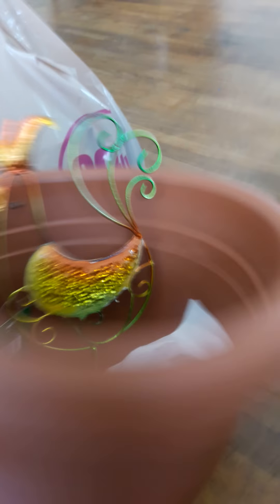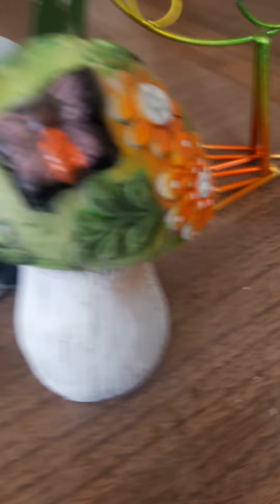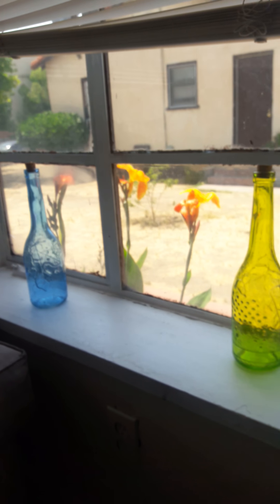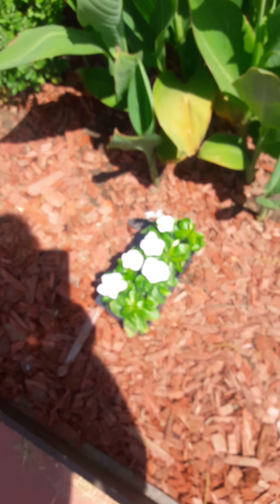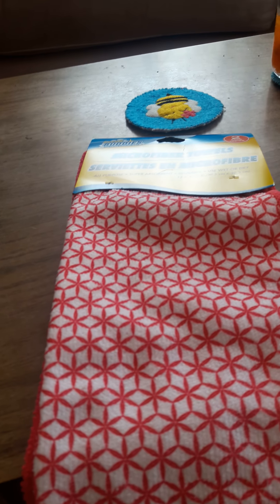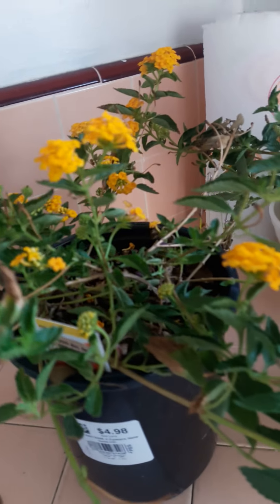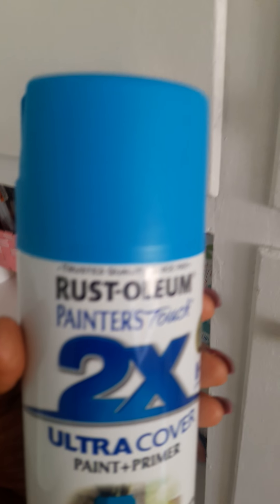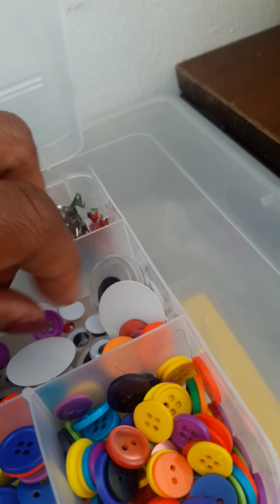Another Dollar Store Haul